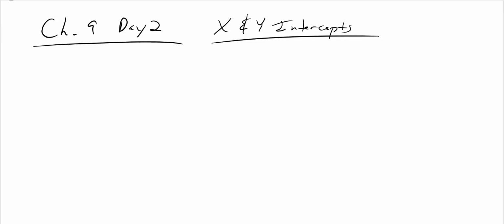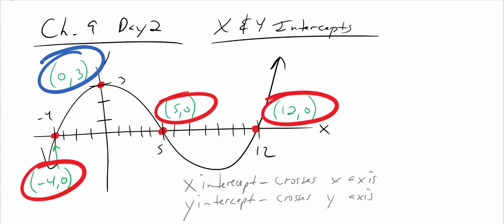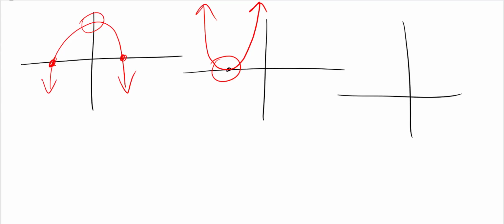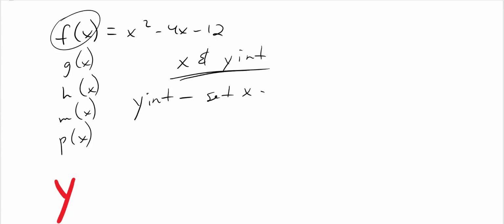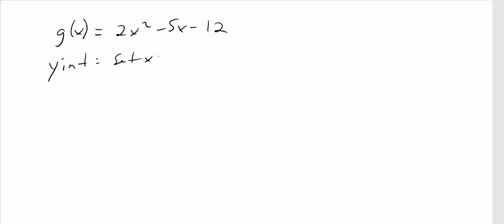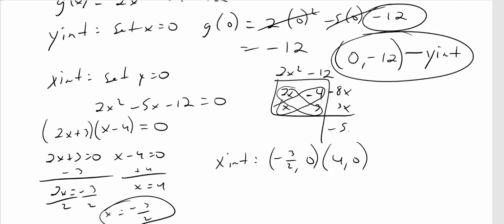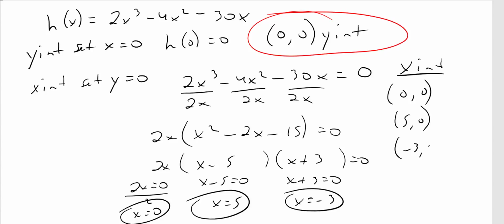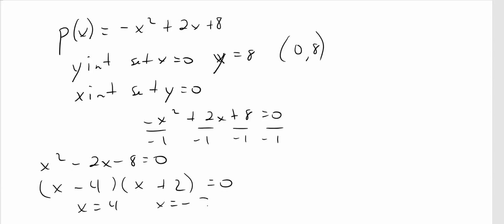M314 Ch9 Day2